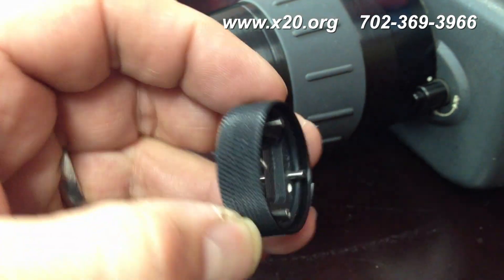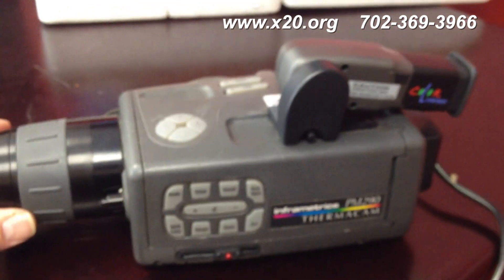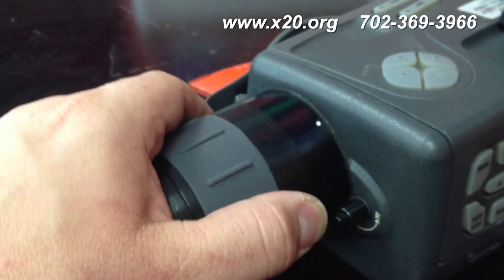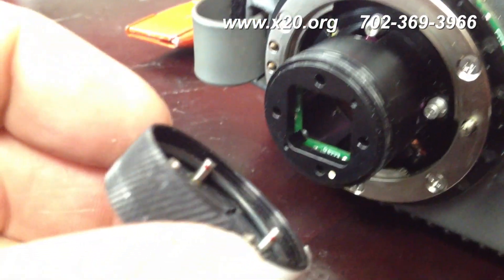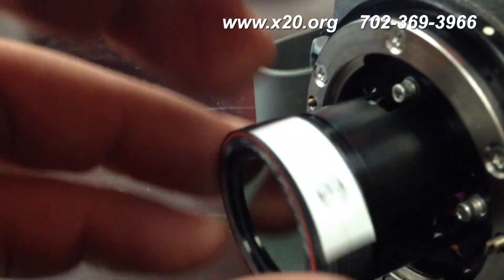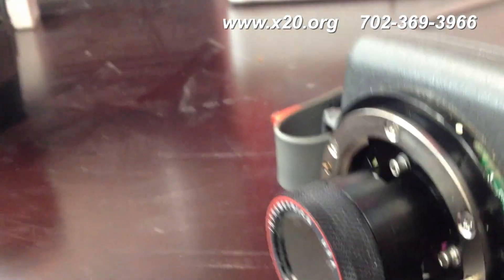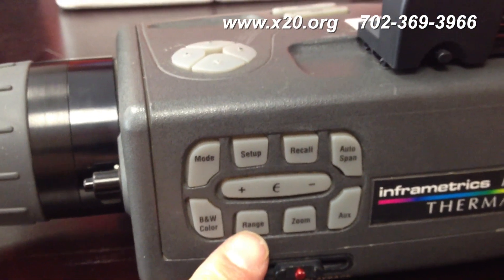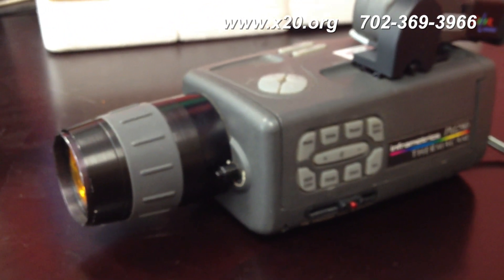FLIR / Inframetrics Thermacam Infrared Camera High Temperature Flame Filter Installation Training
FLIR Camera training video to show you how to install the high temperature flame filter on the FLIR / INFRAMETRICS Thermacam infrared cameras. The high temp filter or "flame filter" allows your thermacam thermal imager to measure temperatures up to 1500 degrees C. Your Thermacam must already have a high temperature calibration in order to use the filter up to 1500 C. High Temperature calibration must be performed at the factory by FLIR Systems INC. SPI CORP has parts and accessories for all Thermacam cameras including the ultra slick thermal microscope lens systems. The thermacam series is a cooled 3-5 micron mid wavelength infrared camera system originally designed by Inframetrics Inc which has since been acquired by FLIR Systems Inc. Within the Thermacam series are the PM 190, PM 280, PM290, PM 390, SC 1000 and more. Contact SPI CORP for discount pricing on pre-owned FLIR Thermacam imagers.